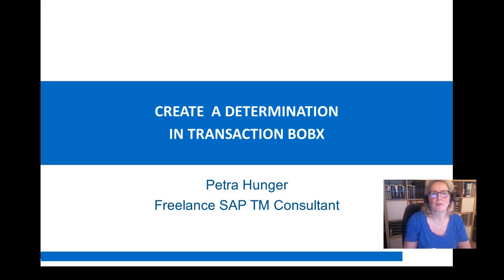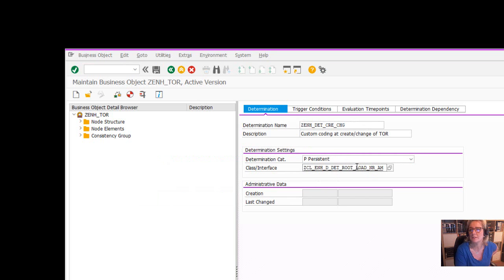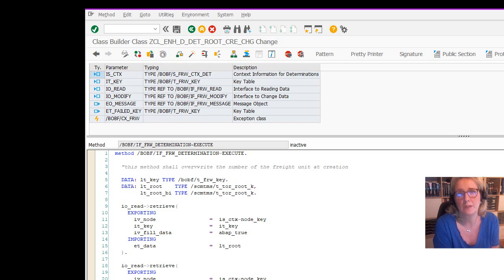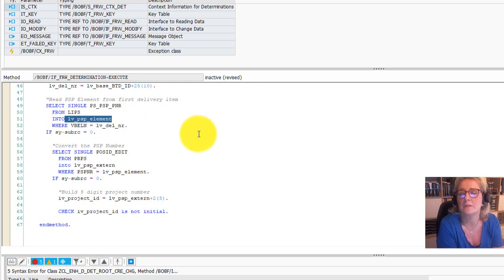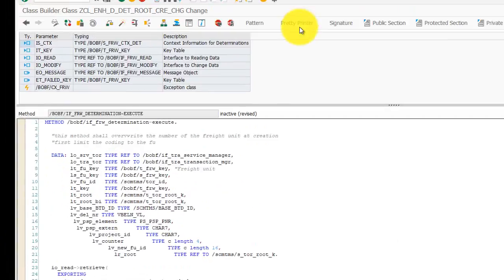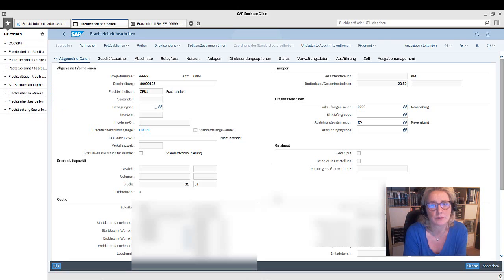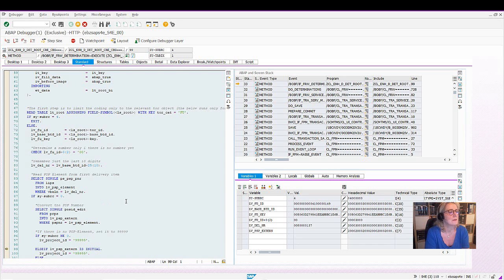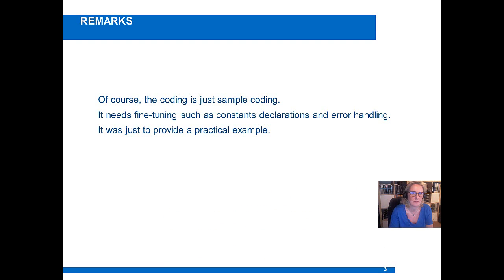How to create a Determination in SAP TM.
Want a quick way to see how to create a determination in SAP TM and see some sample coding? Watch this 10 minute video where I have recorded myself doing a determination. Its used to enhance any TM documents at the saving for example.